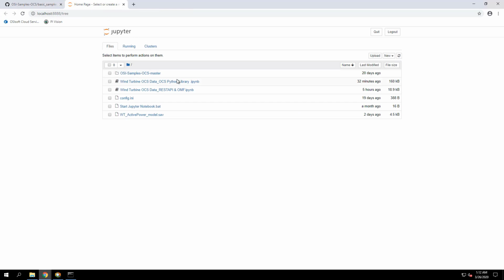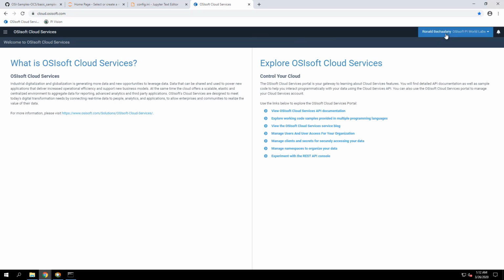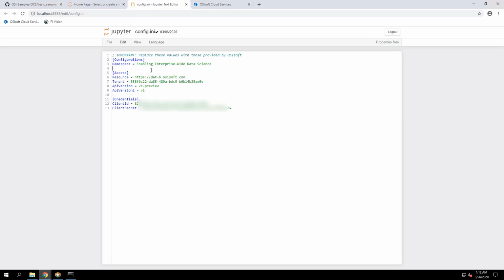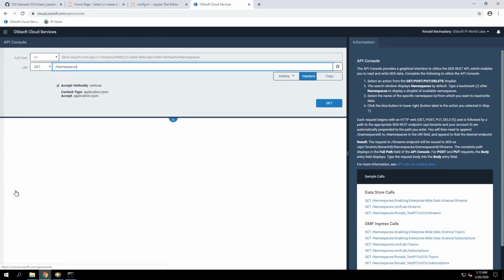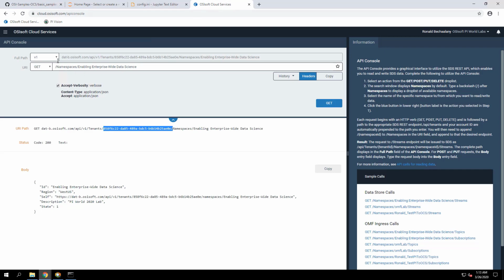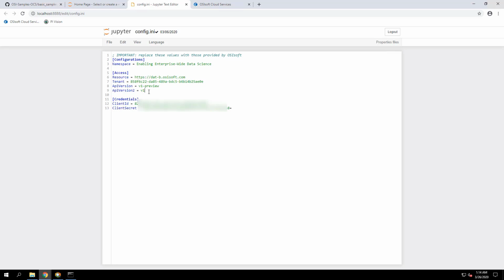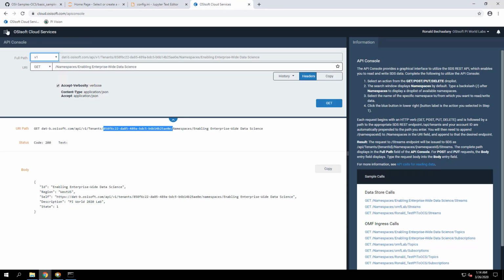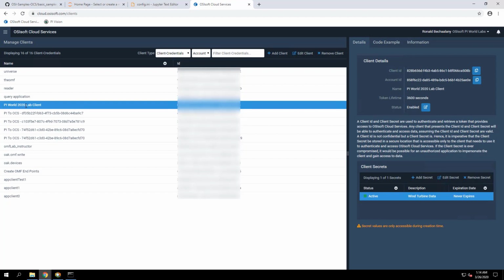Data science with OCS Dataviews - Modify config.ini file